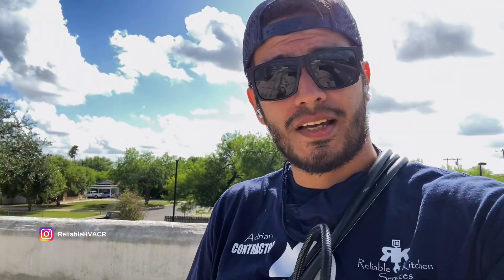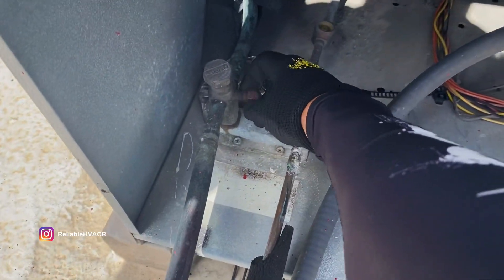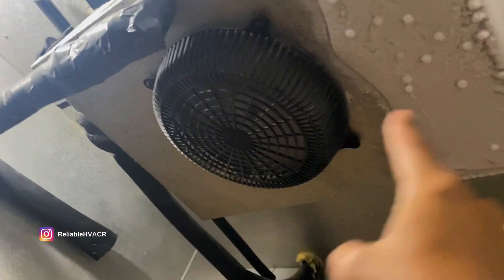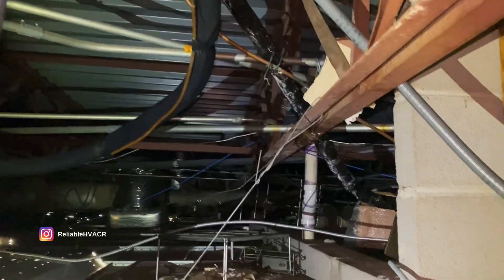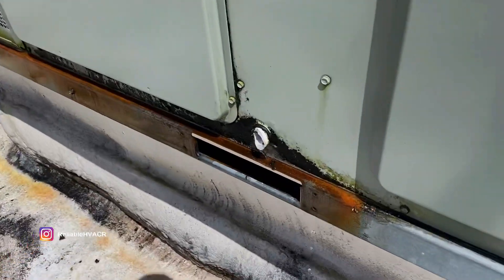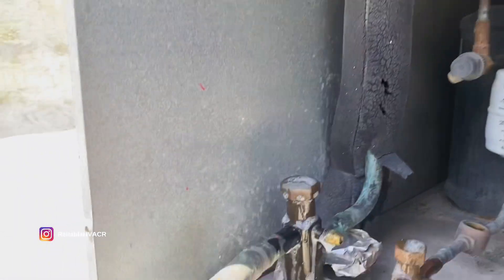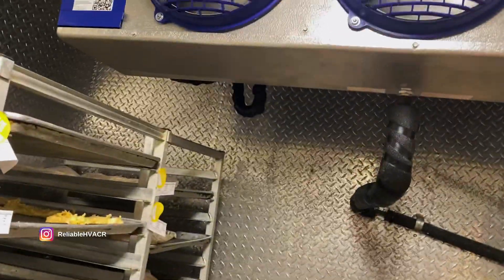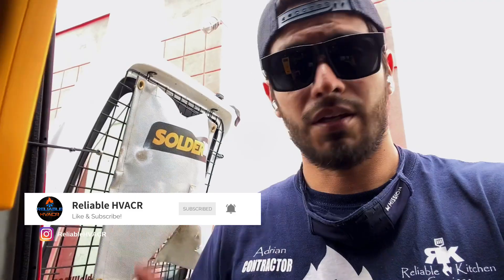How did I miss that? | HVACR Leak Check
How did I miss it, sometimes you can't over think things. Still needed to do a full leak check instead of being called back anyway. It's been running great, no more leaks.